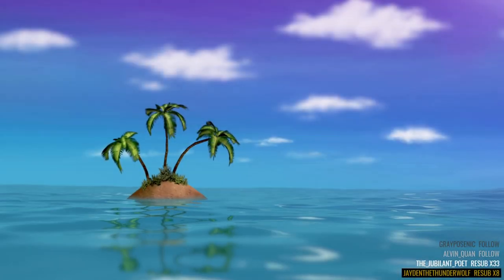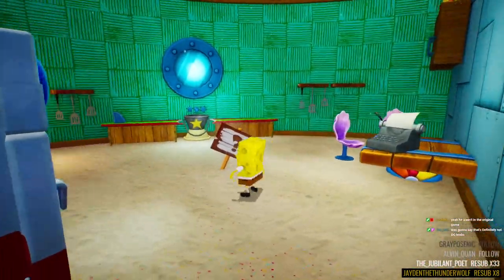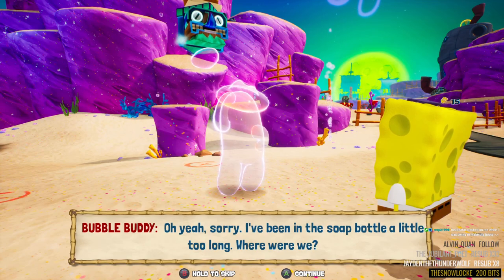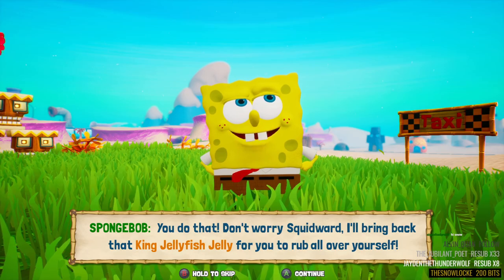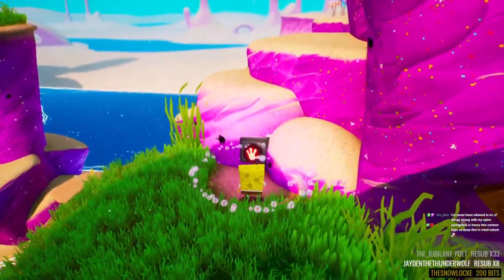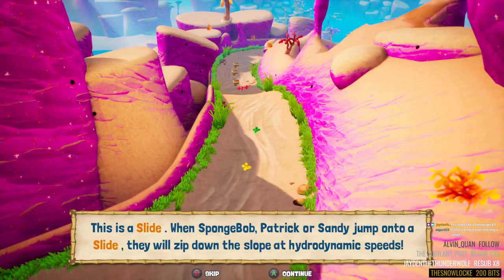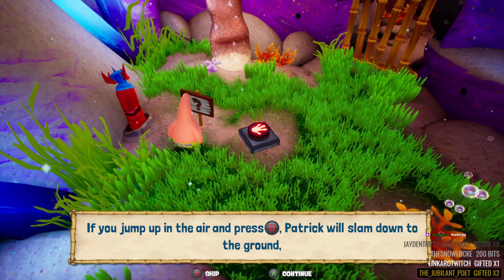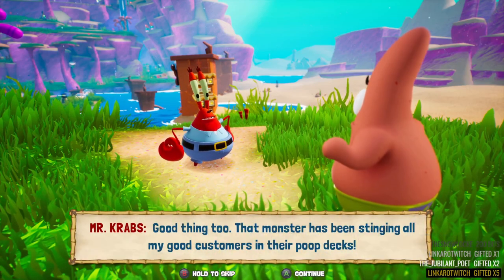ARE YOU READY, VIEWERS?! || SpongeBob SquarePants: Battle for Bikini Bottom – Rehydrated - Ep.1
I'm sure most of us have grown up or watch Spongebob in some capacity growing up, so hopefully most of us will get a blast of nostaglia by playing this remake of a classic!

Are you ready, kids? The cult classic is back, faithfully remade in spongetastic splendor! Play as SpongeBob, Patrick and Sandy and show the evil Plankton that crime pays even less than Mr. Krabs. Want to save Bikini Bottom from lots of rampant robots with your mighty bubbles? Of course you do! Want to underpants bungee jump? Why wouldn't you! Want to join forces in a brand new multiplayer mode? The battle is on!

Developer: Purple Lamp Studios
Publisher: THQ Nordic
Platform: Microsoft Windows, Nintendo Switch, PlayStation 4, Xbox One, Google Stadia

Check out these other great series if you enjoyed this one!